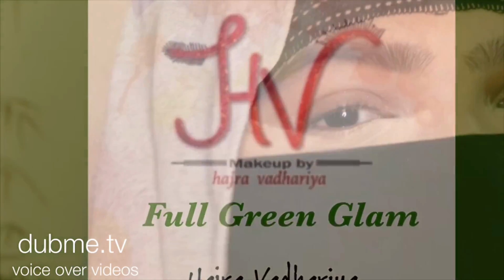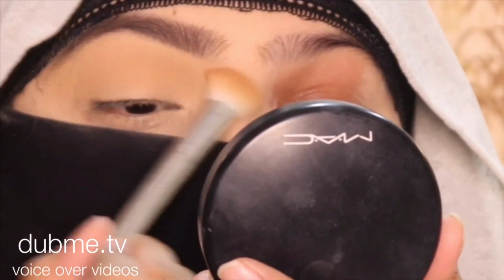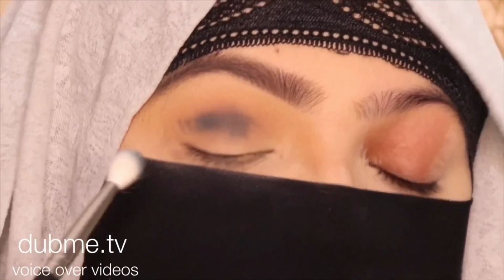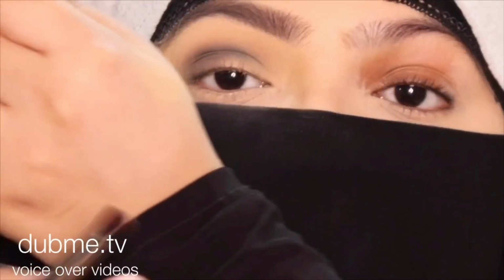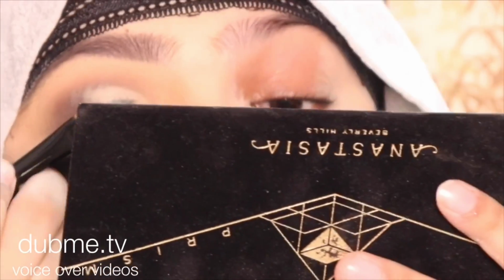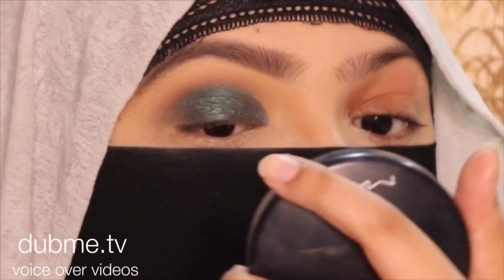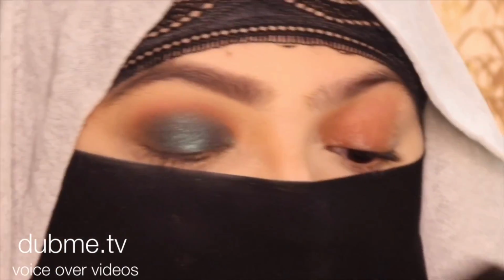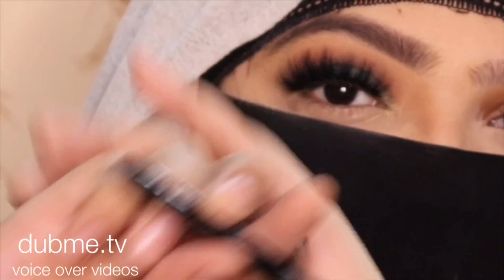Full Green Glam Eyes ✅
I hope you guys liked the look 😍❤️

product breakdown ⬇️

Eyes :
beautify by amna foundation blender
sephora buffing brush
real techniques blending brush
bh cosmetics definer brush
other brushes from morphe
mac give me sun bronzer
too faced best year ever collection pallete
anastasia prism pallete
urban decay heavy metal for glitter highlight
sephora black pencil
kkw X argiens cosmic king
loreal volume million excess mascara
the lash bar mink lashes foxy
zhoosh dark lash glue
the balm schwing liner .